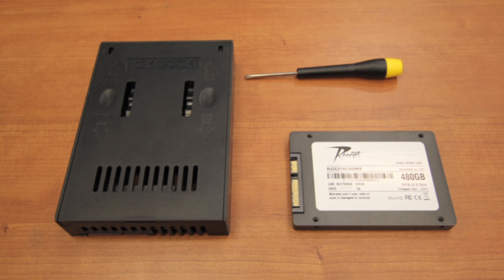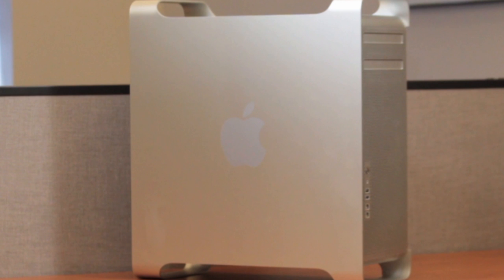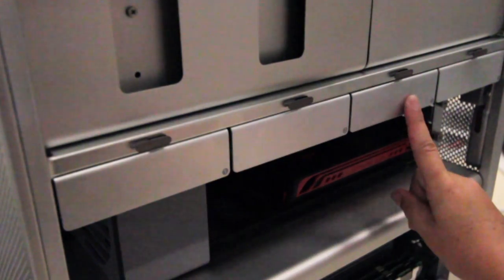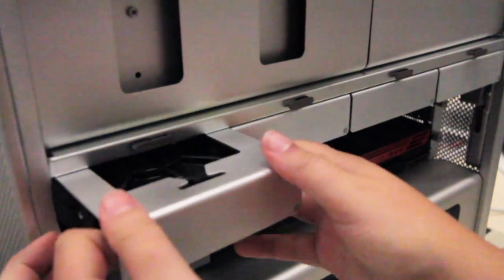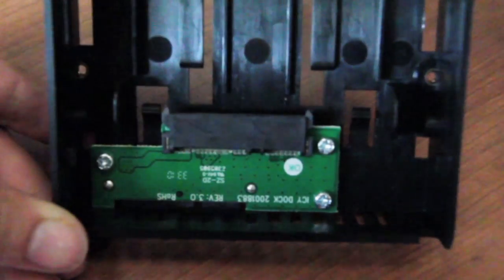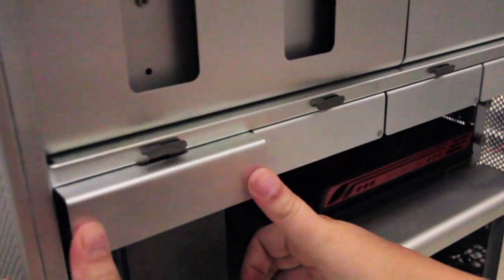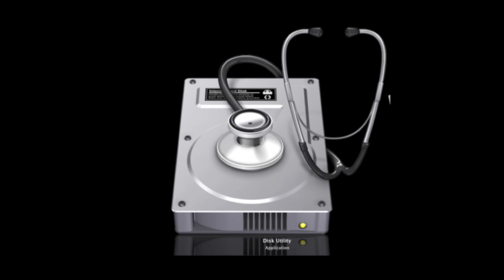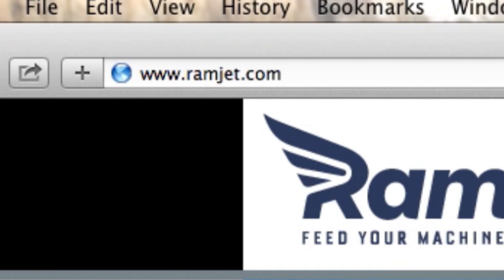How to install a Ramjet SSD for your Mac Pro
Adding a Ramjet SSD to your Mac Pro can help make your machine faster and more efficient.  See how easy it is to install a Ramjet SSD into your Mac Pro in our installation video.